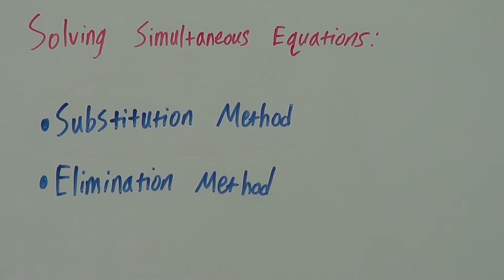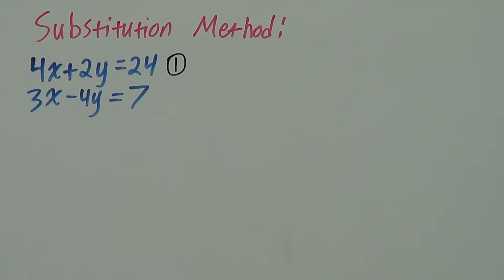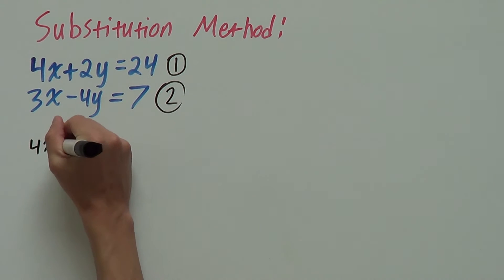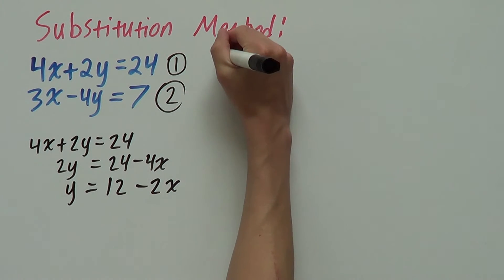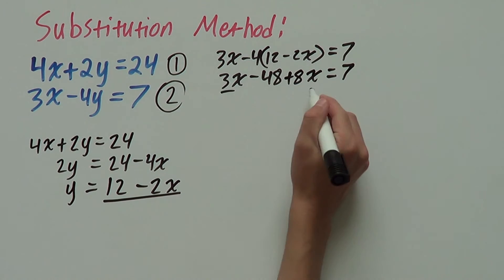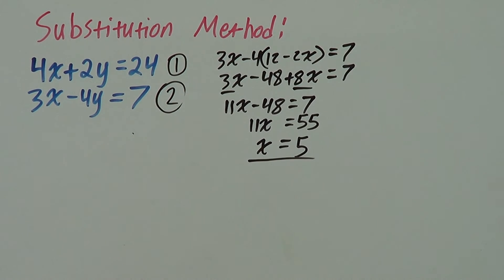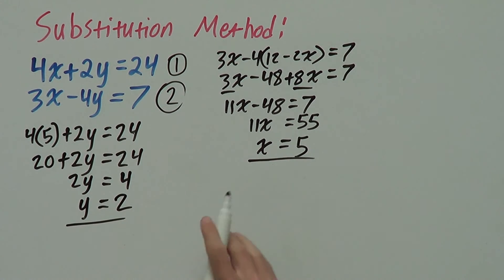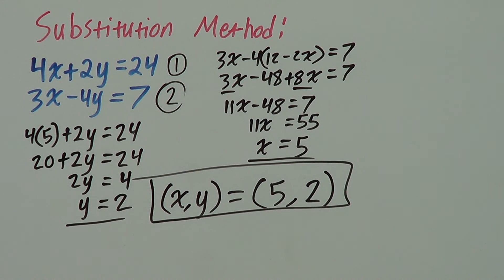Substitution Method | Simultaneous Equations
Want to know how to solve simultaneous equations by substitution? Look no further! In this video we learn how to solve simultaneous equations using the substitution method. I hope you find this video helpful in one way or another!